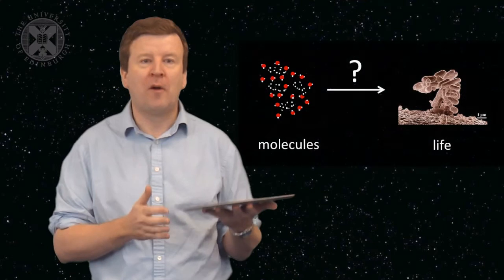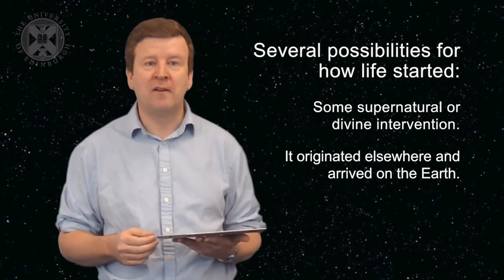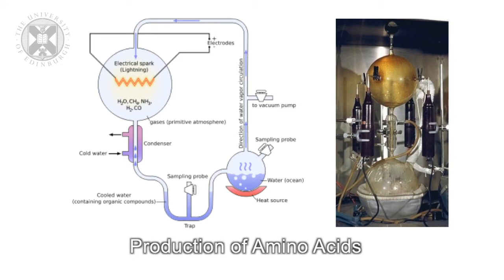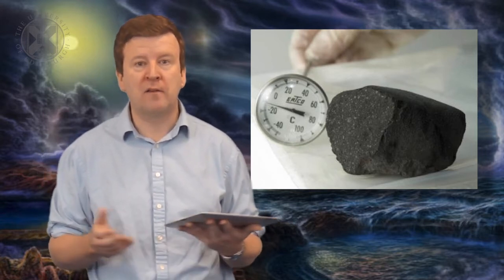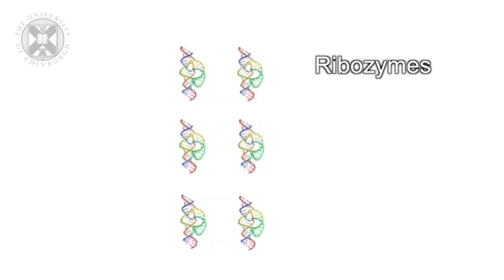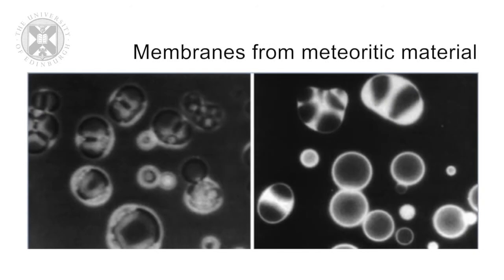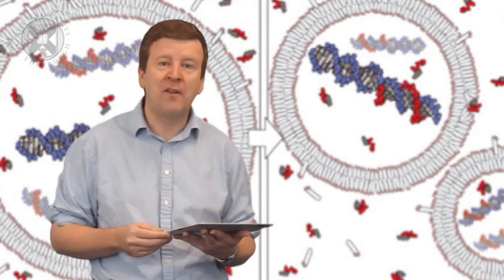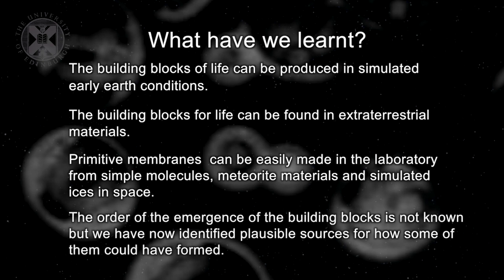2.1. ASTROBIO - Origin of Life: Building Blocks